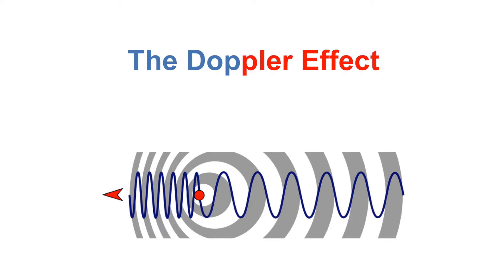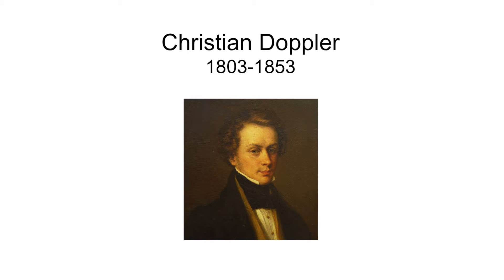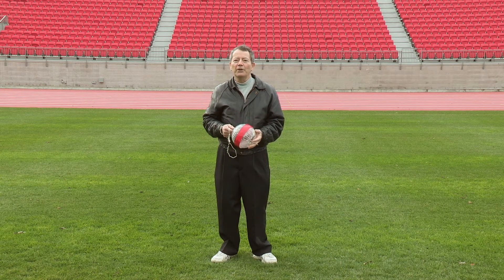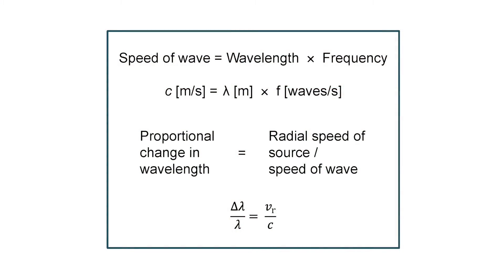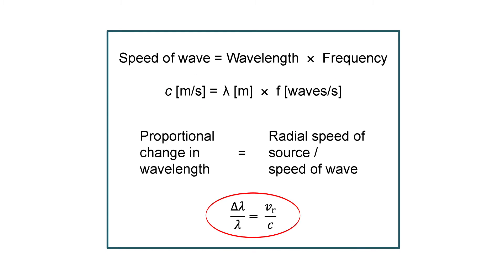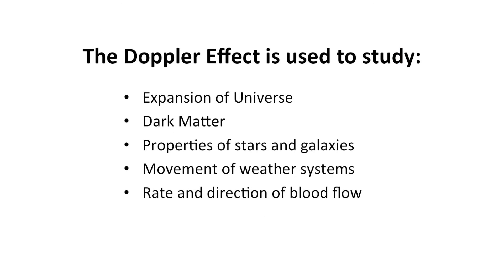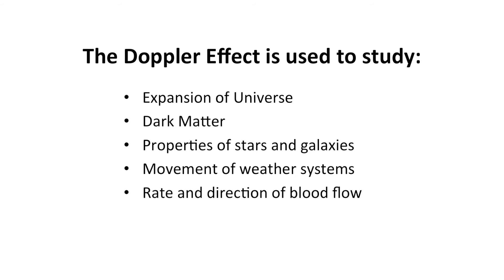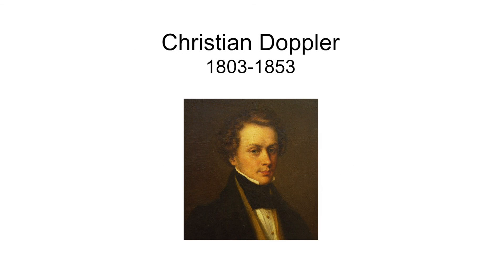The Doppler Effect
An explanation of the Doppler Effect using a Doppler Ball at the introductory university/college level.